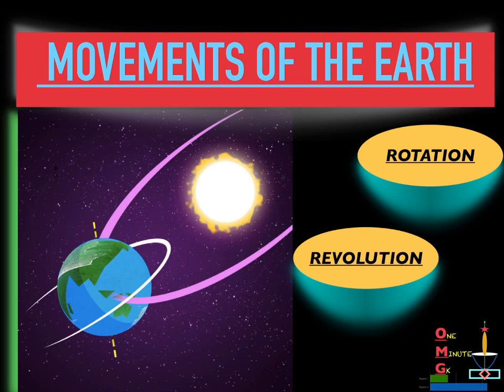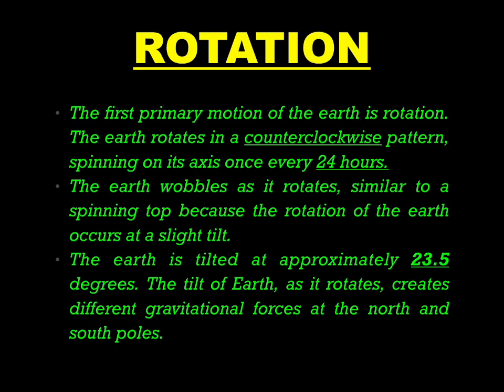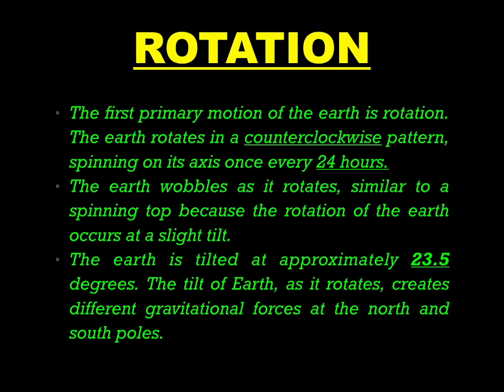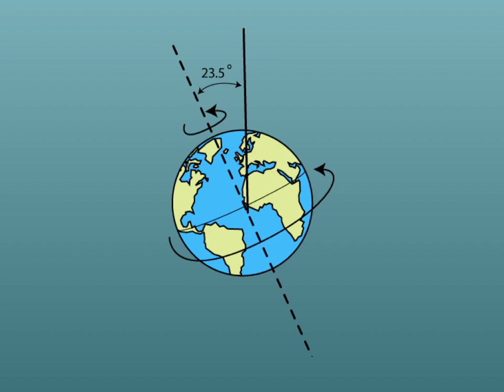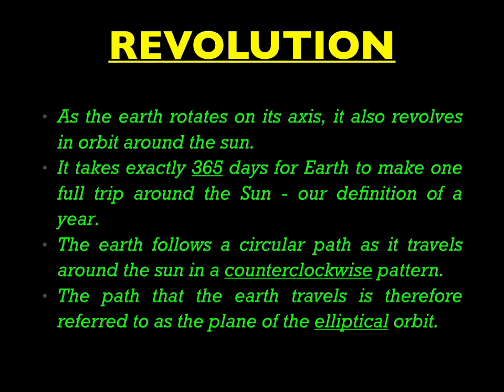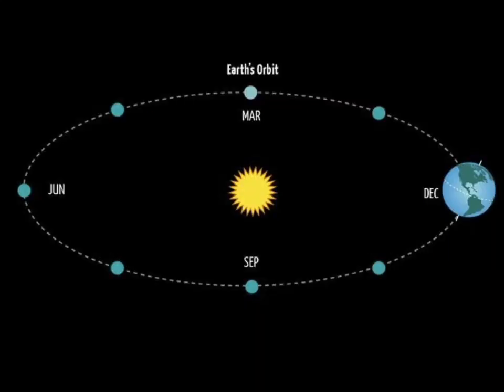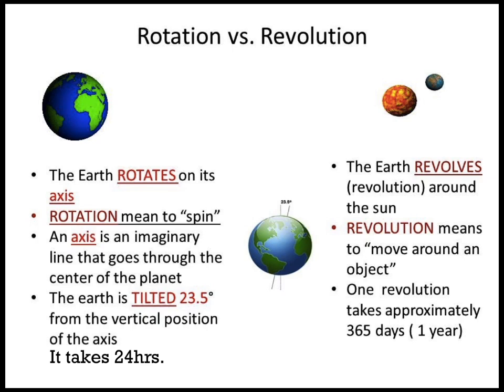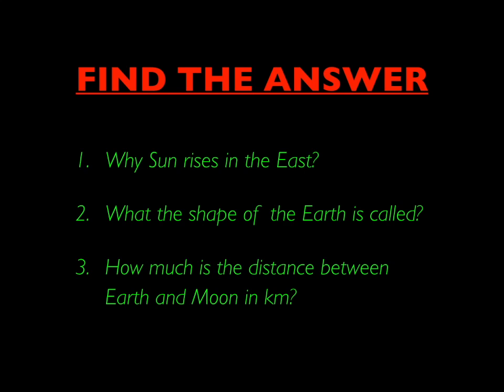Movements of The Earth!!! Rotation and Revolution!!! (Basic Funda-1)!!!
This video is the first video of Basic Funda series. It explains movements of the Earth- Rotation and Revolution of the Earth.